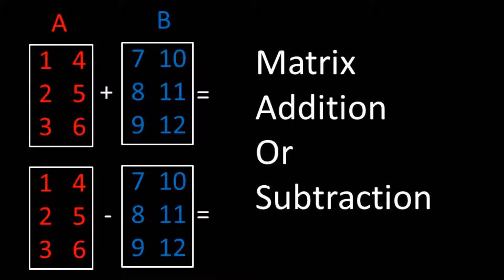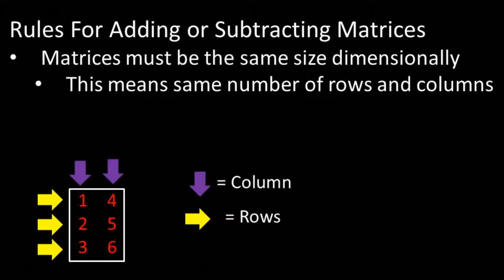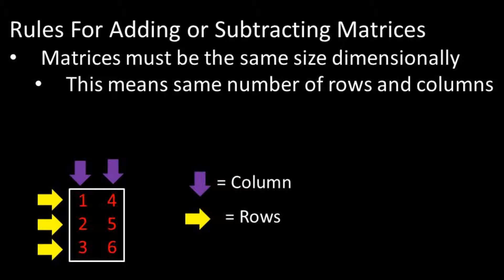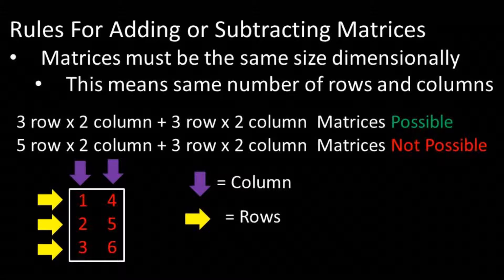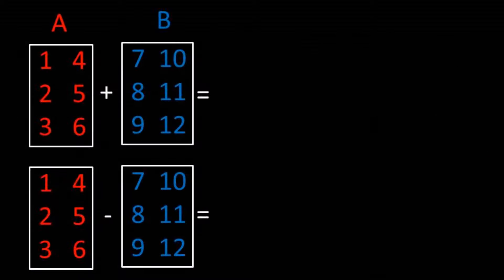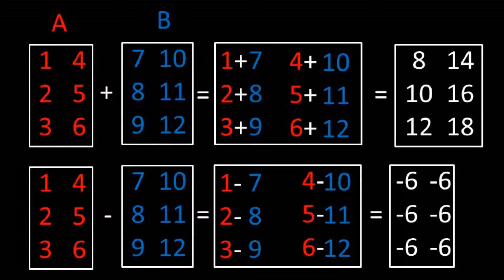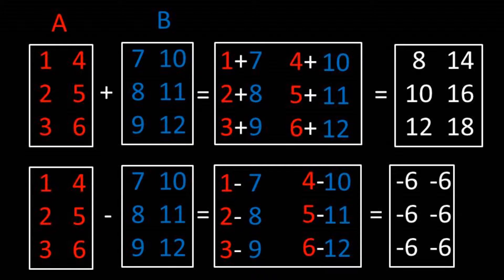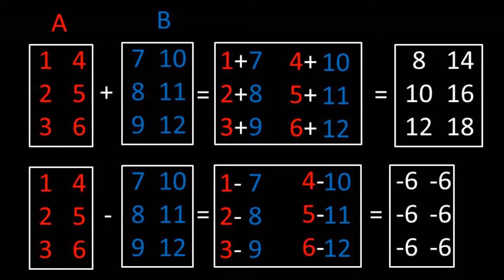Addition Or Subtraction of Matrices (Linear Algebra Matrix Math)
In this video we will be going over how to add and subtract matricies
The rule that applies for adding or subtracting matrcies is that they must be dimensionally the same size.
This means that they must have the same number of rows or columns
So you can add a 3 row by 2 column matrix to a 3 row by 2 column matrix. You can not however add a 5 row by 2 column matrix to a 3 row by 2 column matrix.
Now as an example we will add A plus B and Subtract A minus B.
It is as simple as taking the number at given position (designated by which row and column it is in) in matrix A and adding or subtracting that number by the number that is in the same position in the matrix B